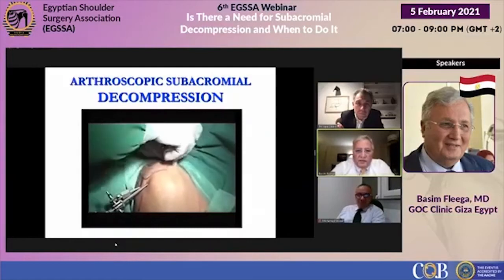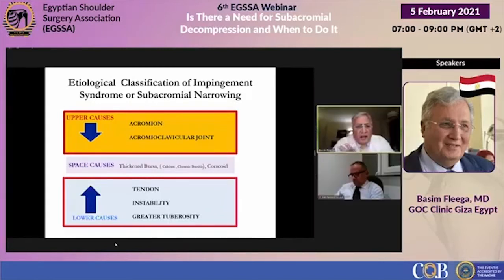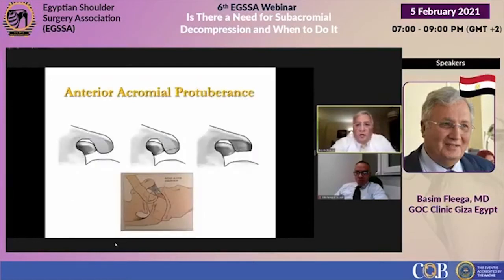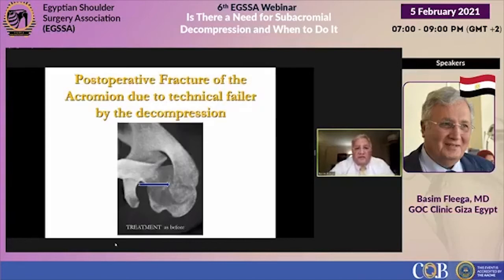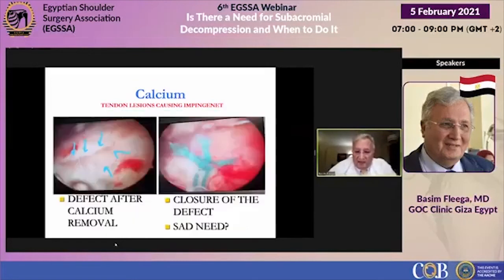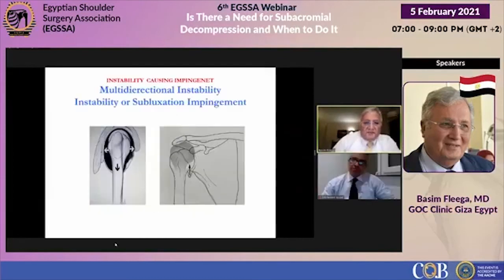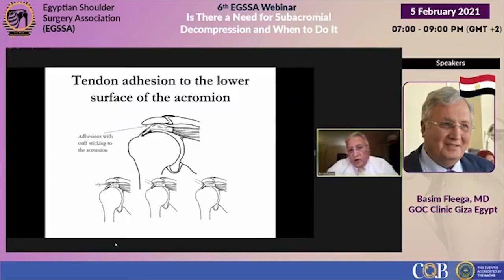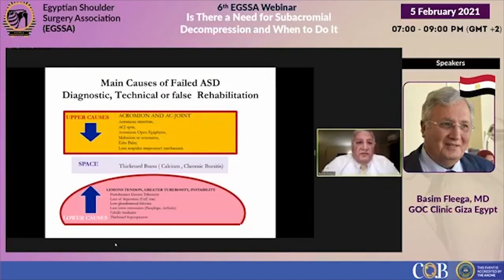Failed subacromial decompression, etiology and treatment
Failed subacromial decompression, etiology and treatment - Dr.Basim Fleega - Webinar 6